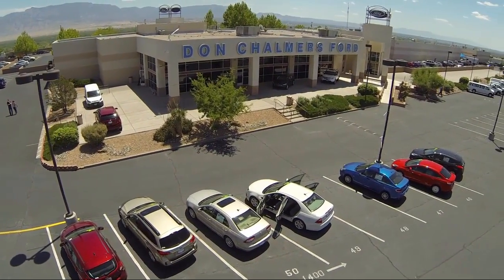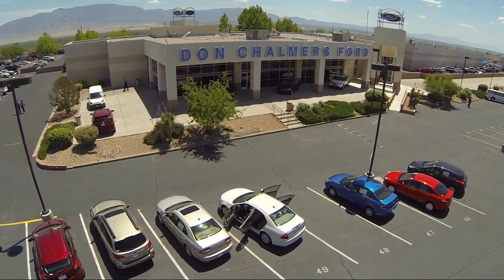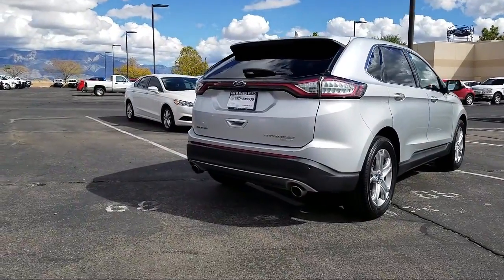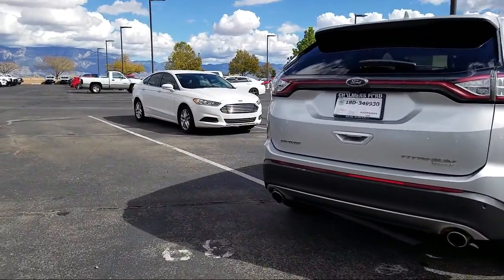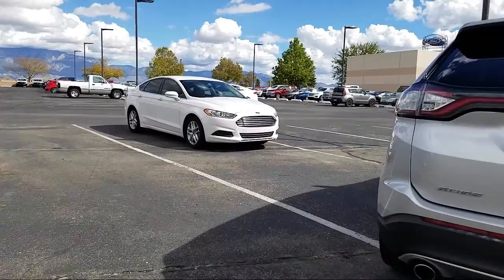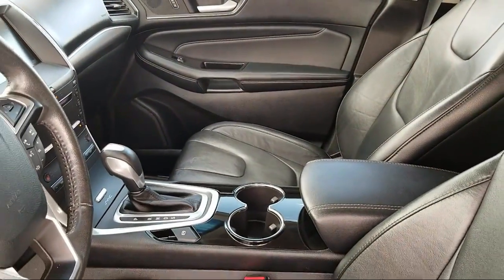2015 Ford Edge Sport Utility Titanium Albuquerque New Mexico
2015 Ford Edge Sport Utility Titanium Stock Number: 525310 Vin:2FMTK3K91FBB43742.

2500 Rio Rancho Blvd., S.E.